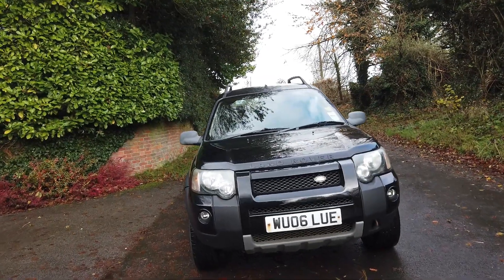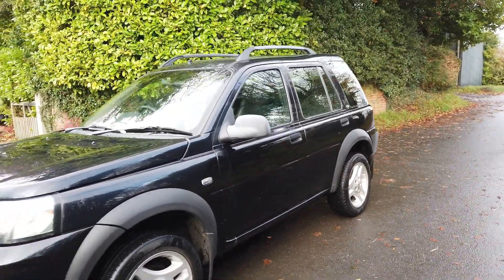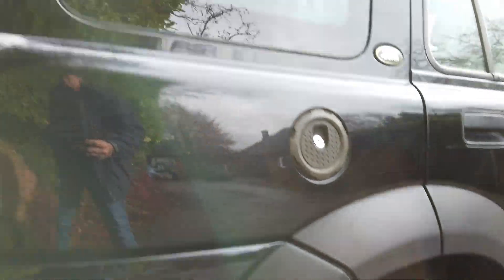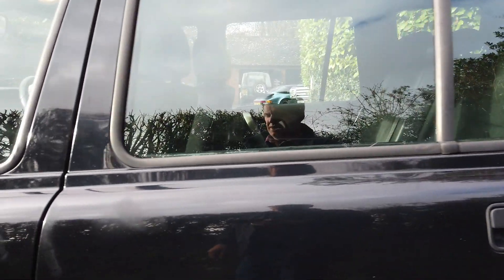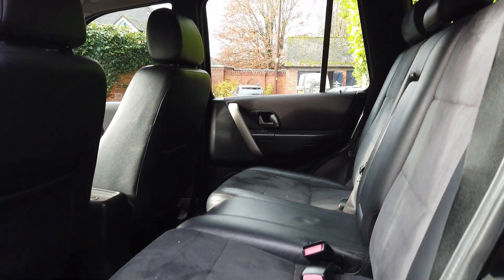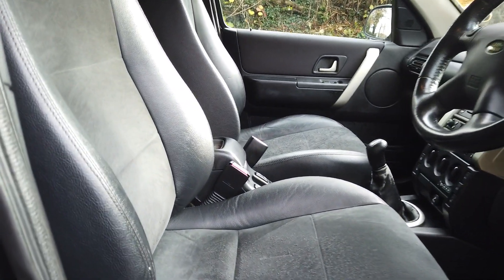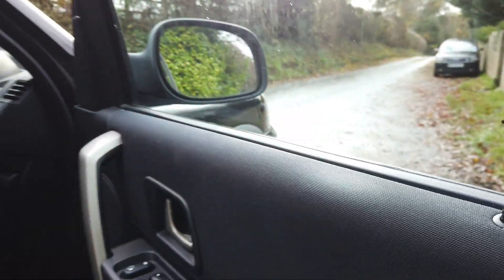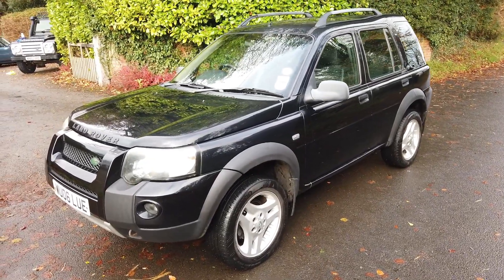2006 Freelander 1